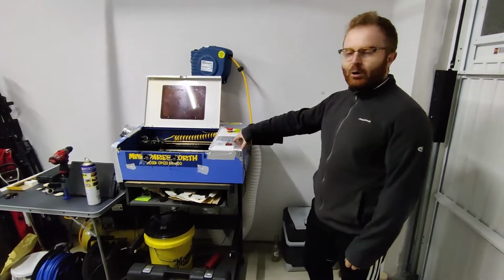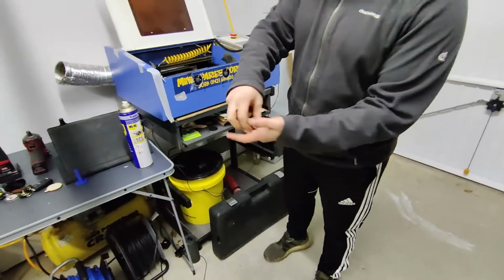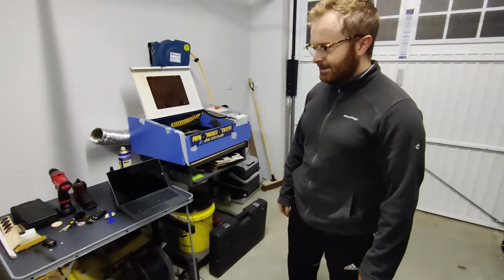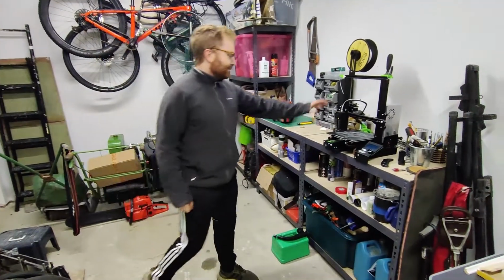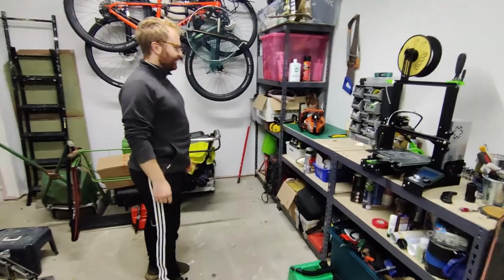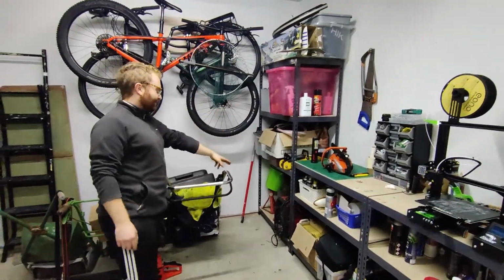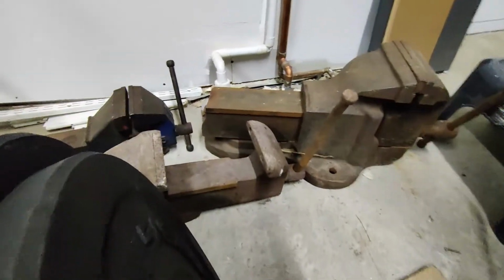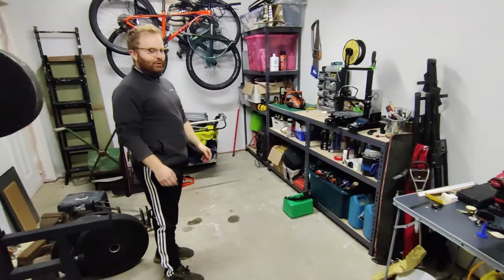WHAT'S IN OUR WORKSHOP First Workshop Tour First video !! 3D Printer Laser Cutting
Our Product:
BMW Z4 Replacement RIGHT Cup Holder Arm (E85/E86)

BMW Z4 Replacement LEFT Cup Holder Arm (E85/E86)